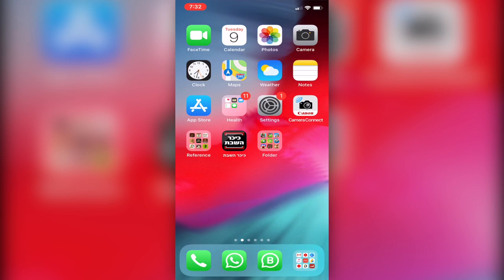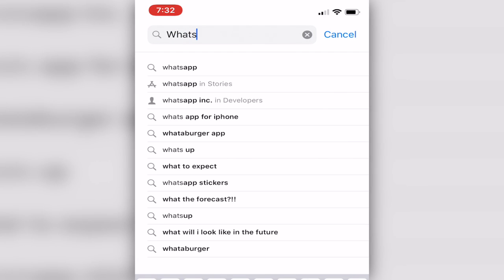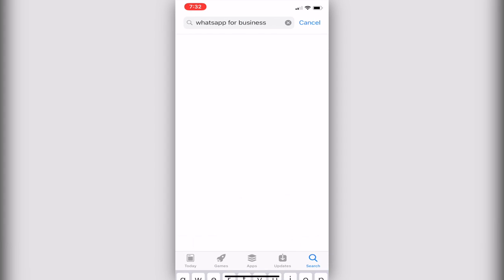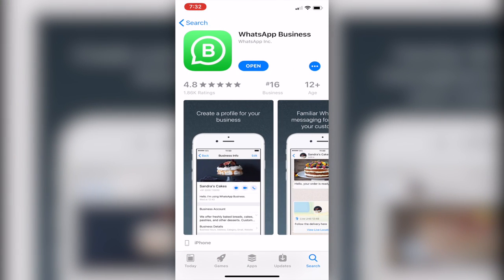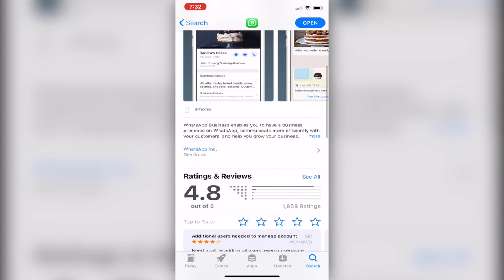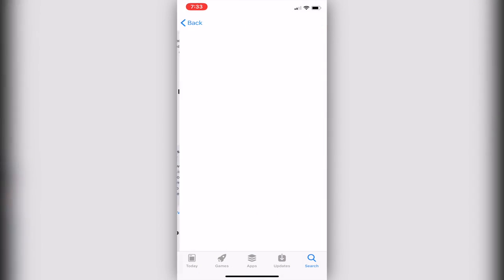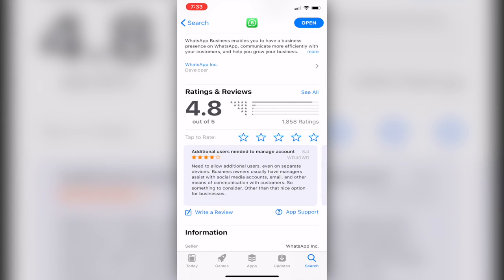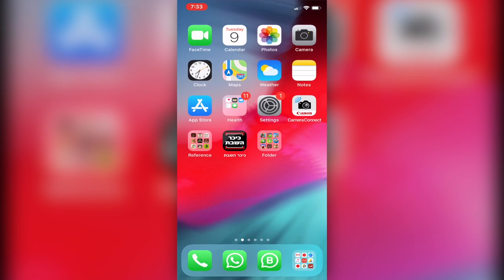How To Install Two WhatsApp Apps on 1 Phone iOS or Android - From The Apps Store 2019 100% WORKING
FC Barcelona